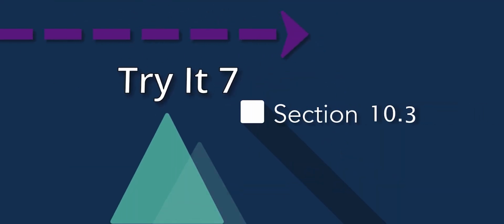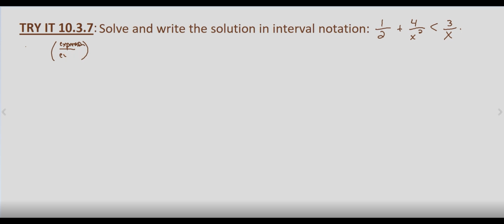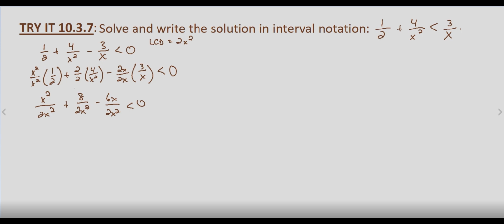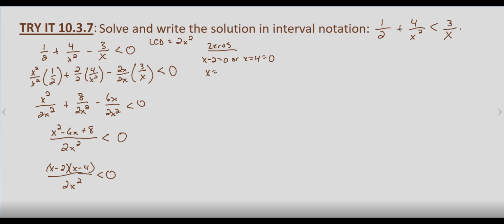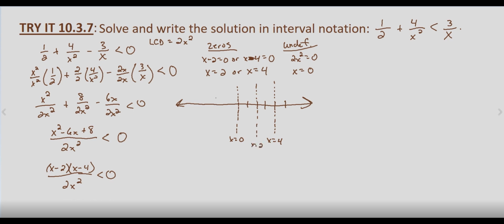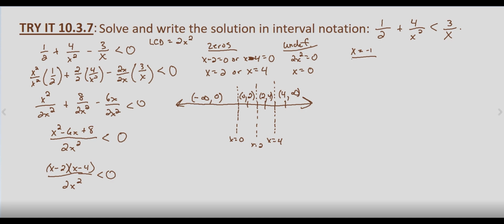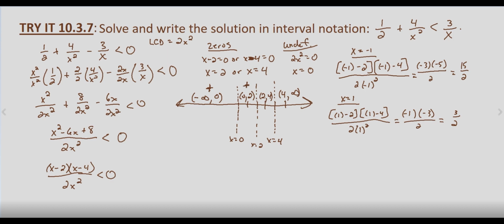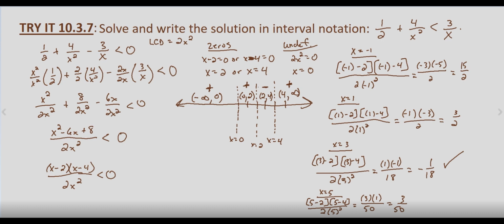10 3 7